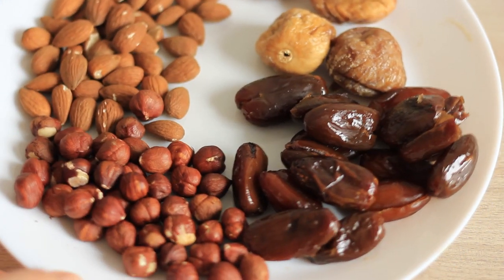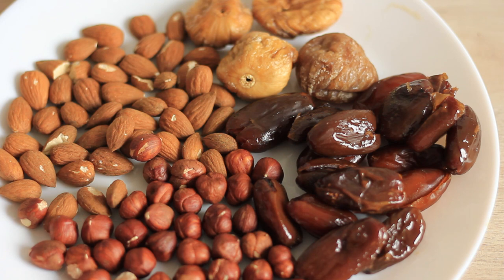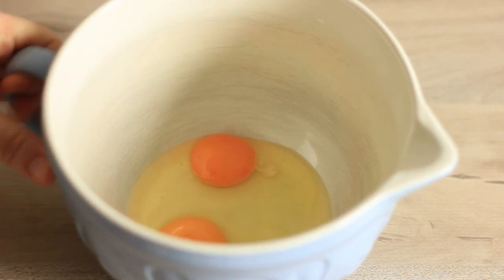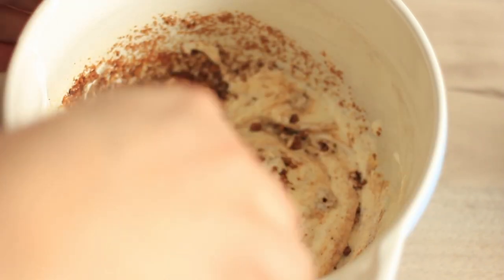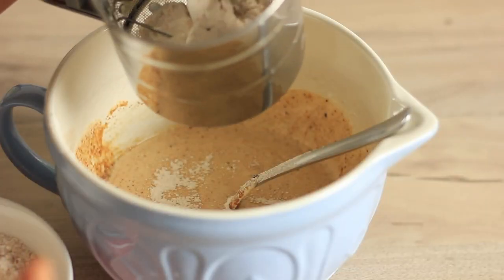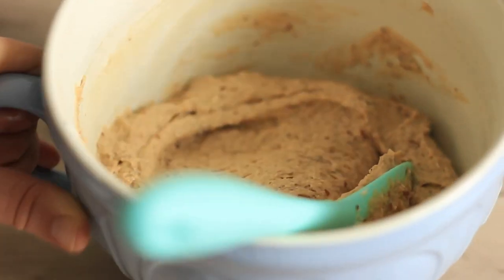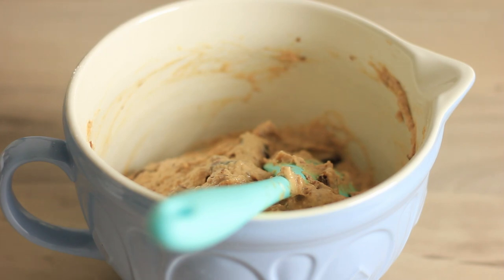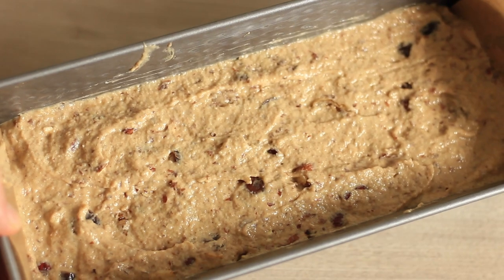Low Sugar Fruit & Nut Loaf | Breakfast Loaf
The recipe for my Low Sugar Fruit & Nut Loaf is available

Hi lovelies, today is another recipe to use up leftovers from the holidays. I tend to buy a lot of nuts and dried fruit during the holiday season for making snack boards and for baking. That is how I also always end up with a lot of leftovers and so I need to have some ideas to use them up. Todays recipe is a really simple and easy to make Fruit & Nut Loaf for which you can utilize those leftovers from the holidays. This recipe is also low sugar recipe and therefore it makes a great breakfast loaf as well. Happy Baking Lovelies!